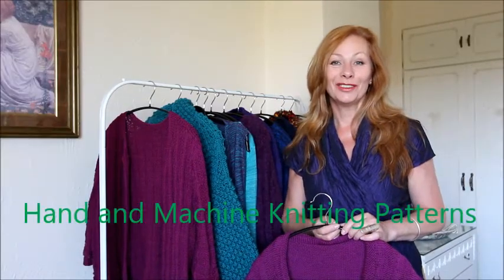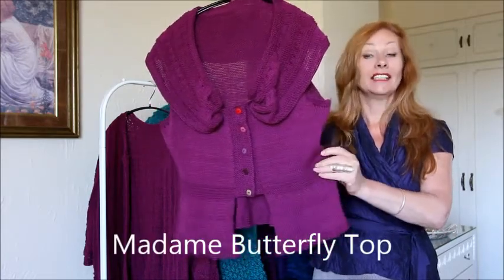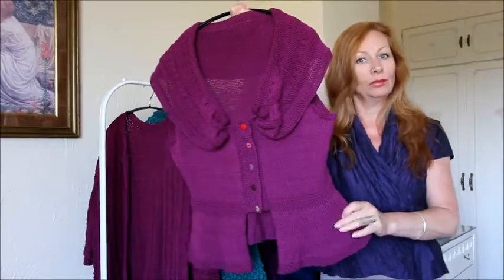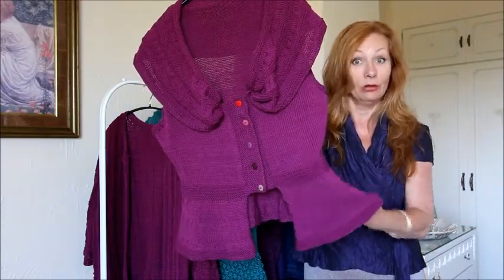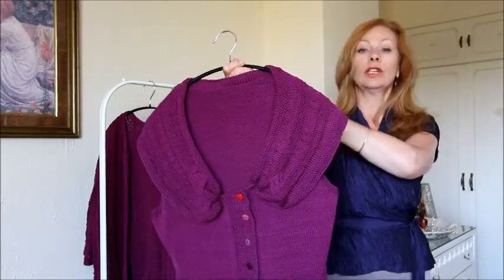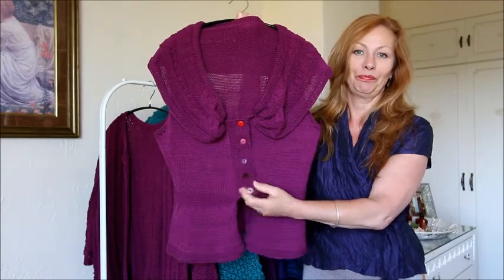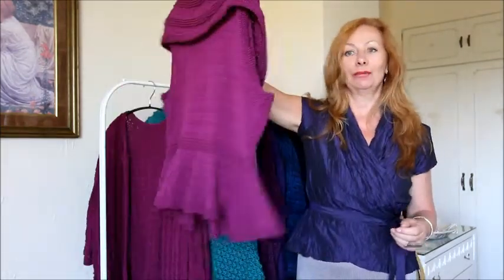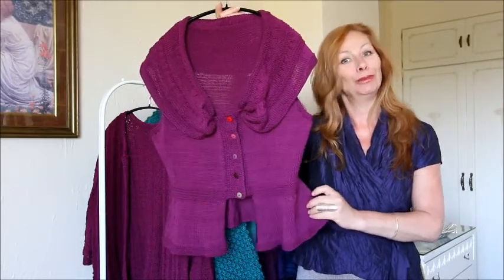Madame Butterfly Top Hand Knitting Pattern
Hand knitting pattern for the Madame Butterfly Top. Gives you the hourglass figure! Sizes XS to XXL.